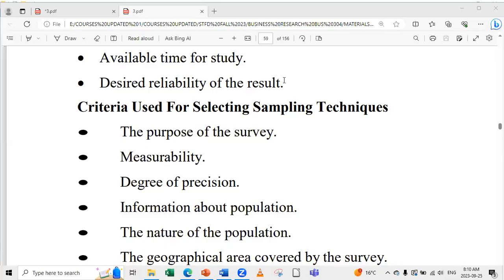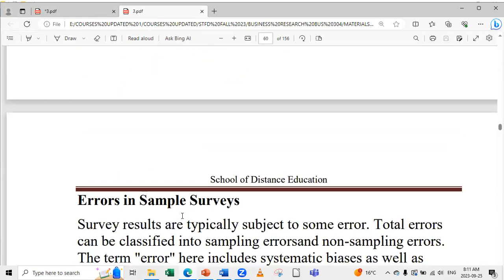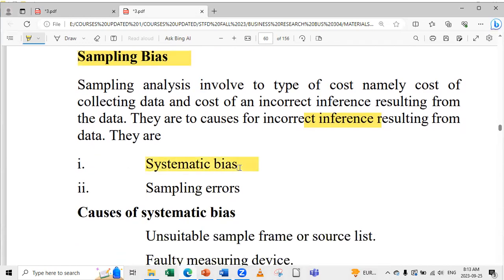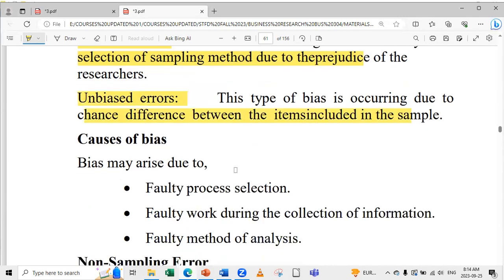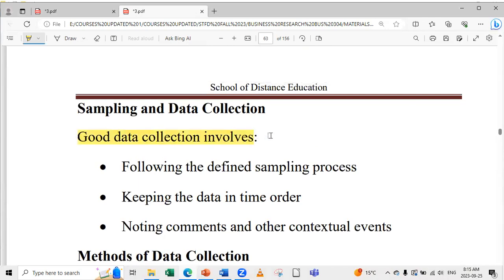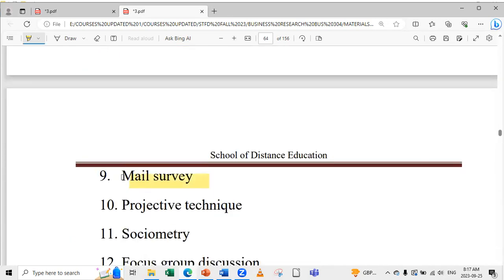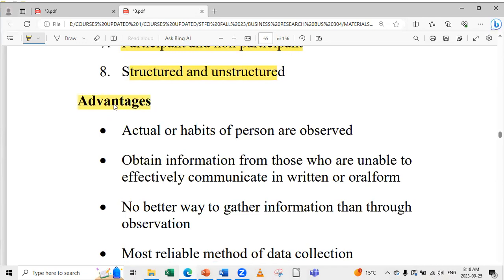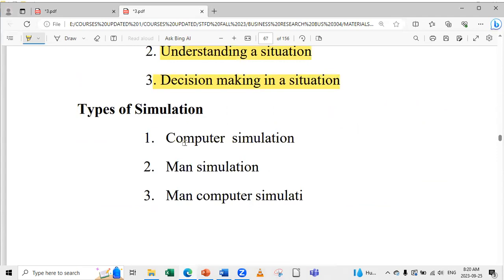8 BUSINESS RESEARCH, SAMPLING METHODS , SAMPLING BIAS , SAMPLING ERROR